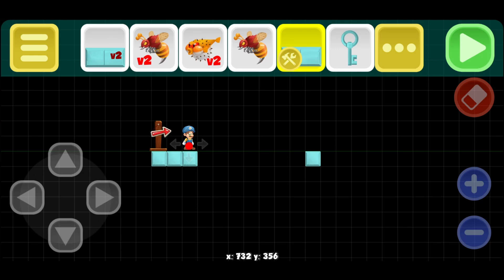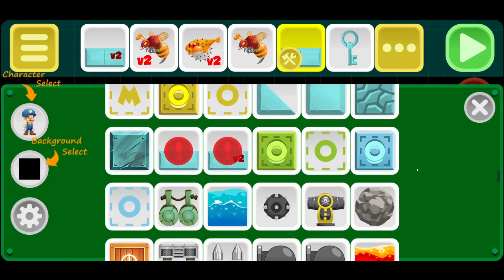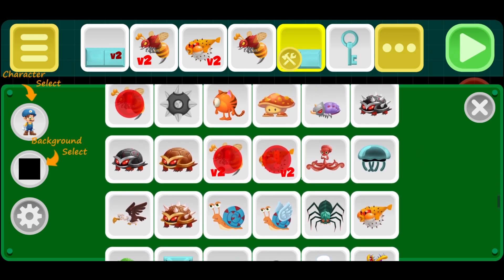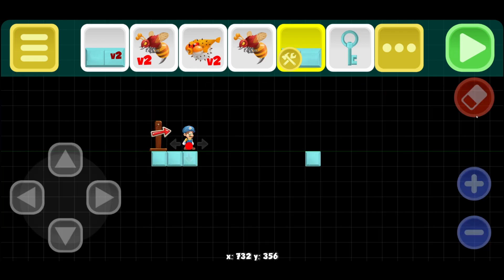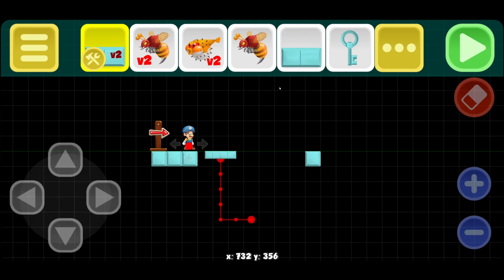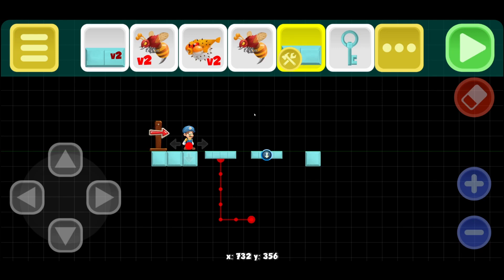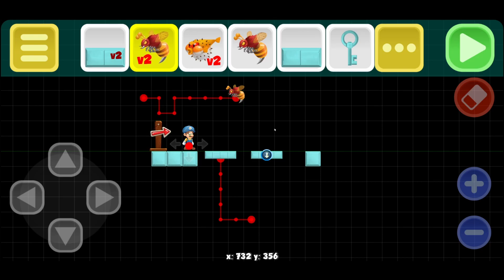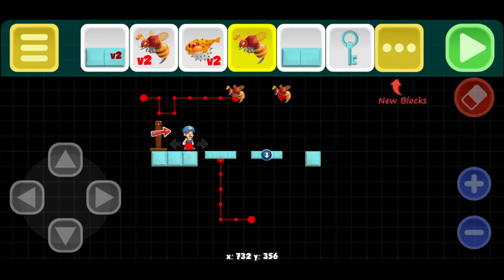SLM - V2 Enemies Tutorial